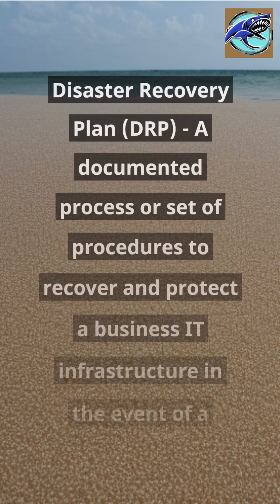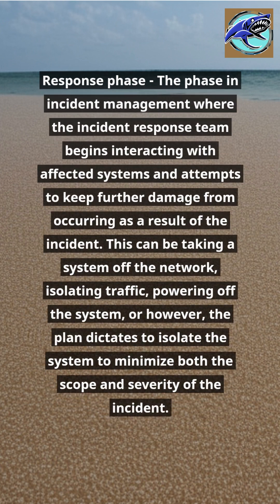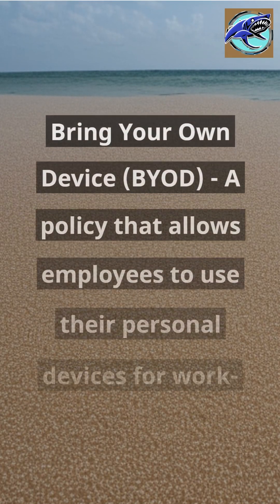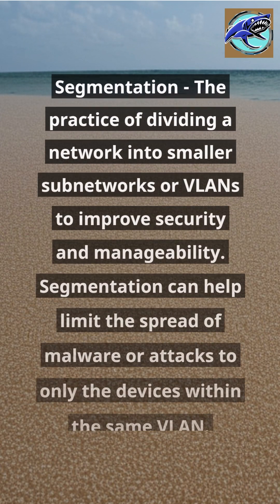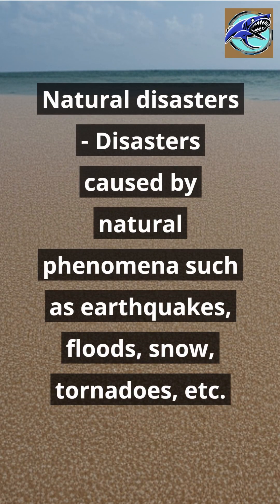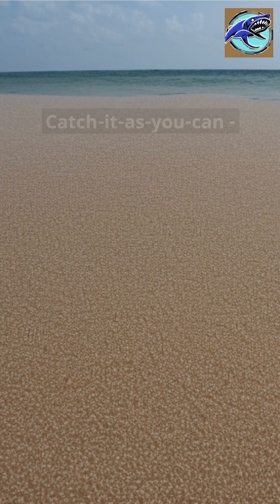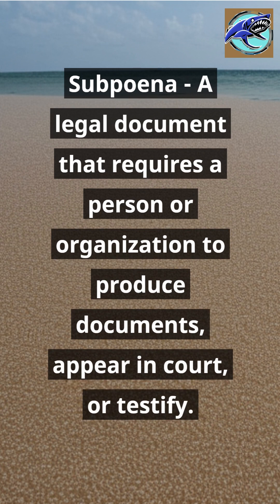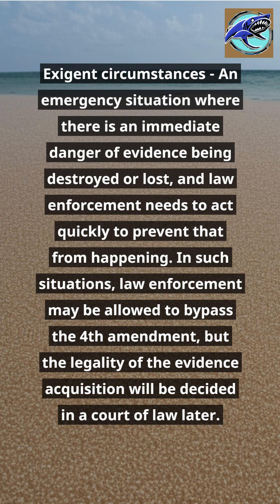CISSP Domain 6 Vocabulary Video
Welcome to the world of Cyber Security with the Certified Information System Security Professional (CISSP). This video will give you an overview of security fundamentals and teach you the skills necessary to become a certified professional.

We’ll cover network security, data security, and access control topics. You’ll learn the principles of authentication, encryption, and digital signatures and how to detect and mitigate security threats. We’ll also discuss the technical aspects of security, including firewalls, intrusion detection systems, and vulnerability management.